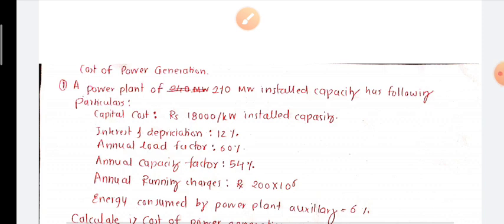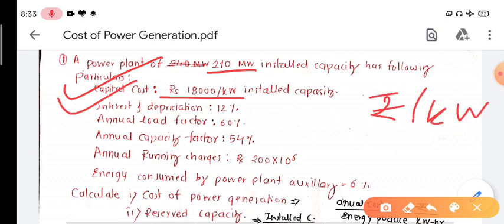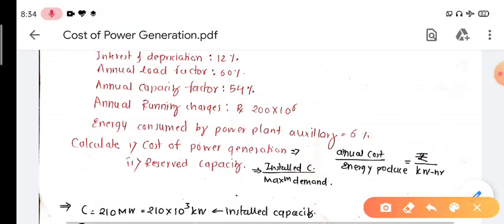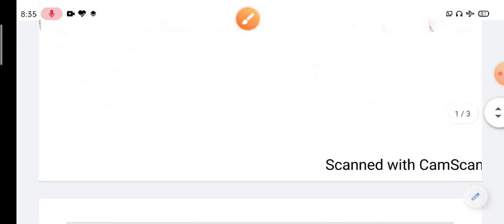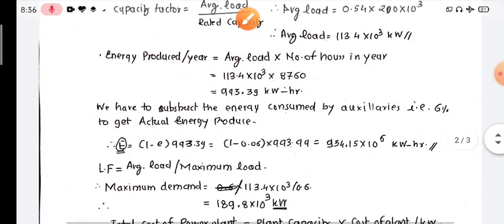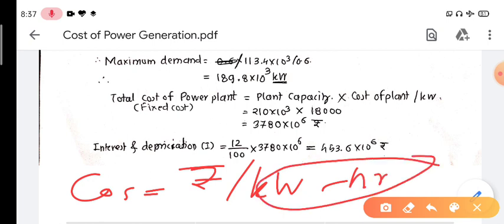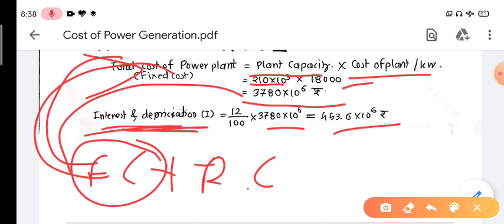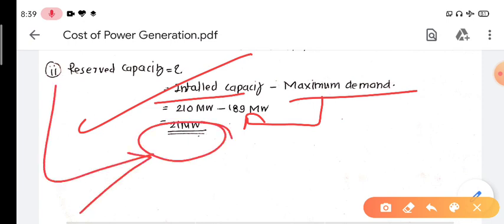Unit 6 Economics of Power Generation Part4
Unit 6 Economics of Power Generation Part4- Cost of Power Generation